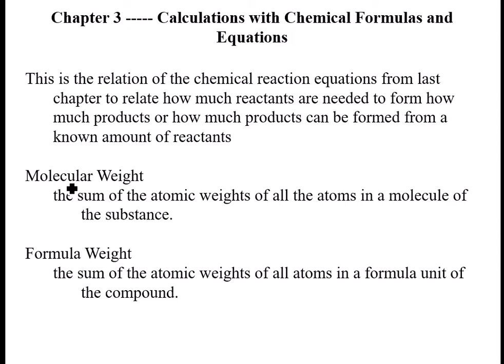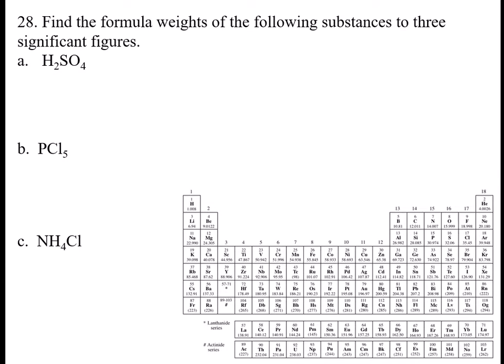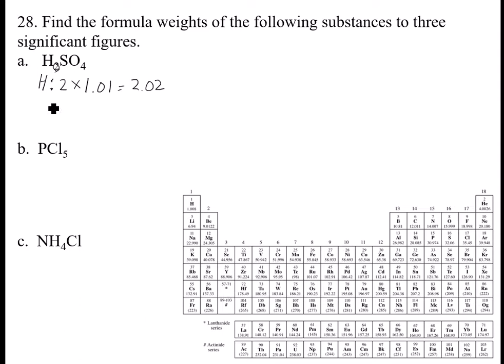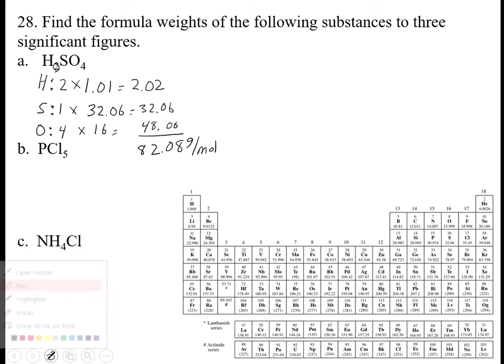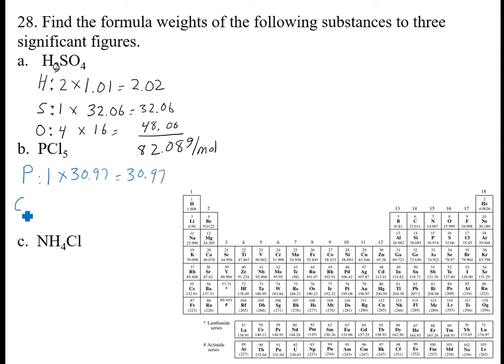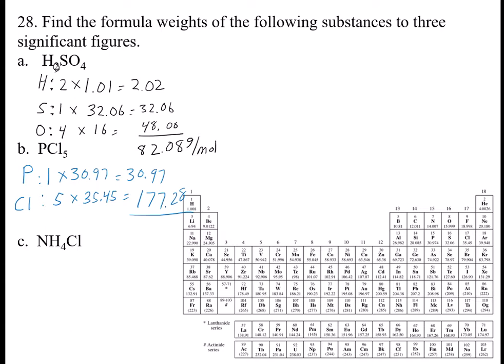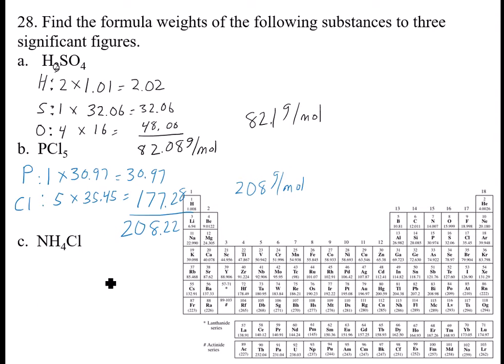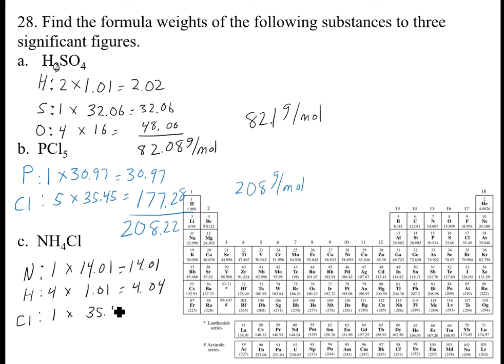3 1 Molecular and Formula Weights